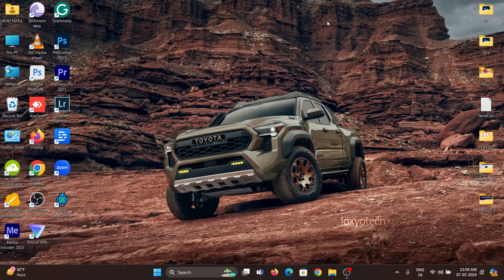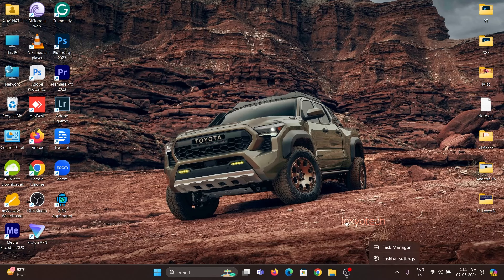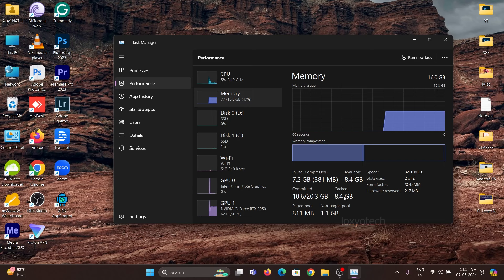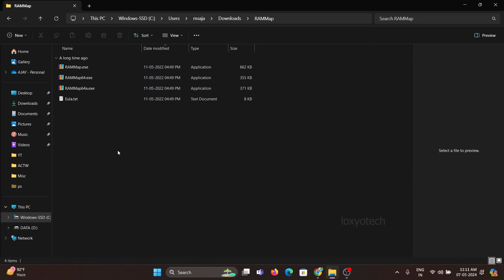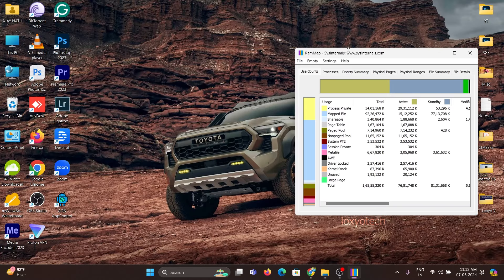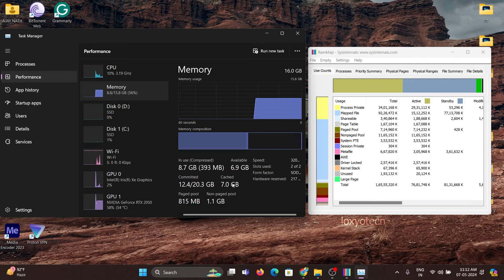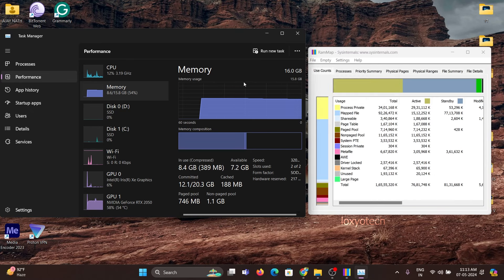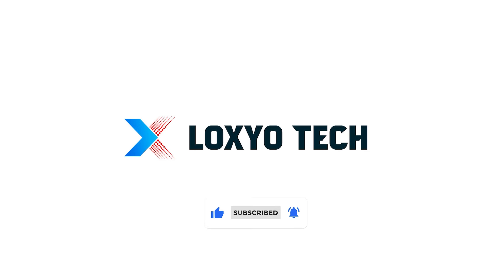How to Clear RAM Cache in Windows 10 or 11 [2024] | Make Computer Faster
Are you experiencing sluggish performance on your computer, despite having installed a significant amount of RAM? A frequent problem faced by Windows users is the extended loading time for even small applications.

To determine the current usage of your RAM by the system, you can monitor the RAM cache in the Task Manager. If it exceeds your current usage, it may be necessary to clear the cache files. This instructional video provides guidance on clearing the RAM cache in Windows 10 and 11 Operating Systems.